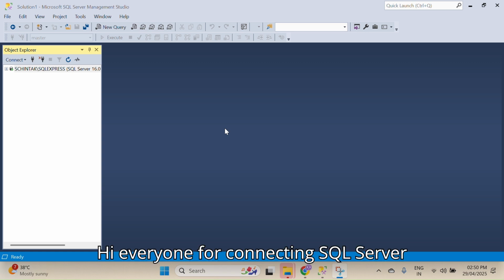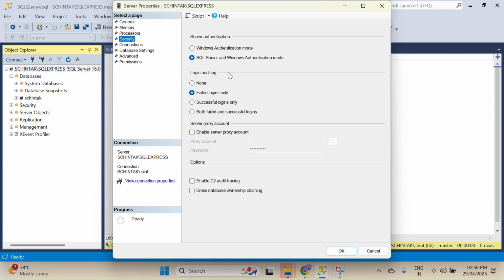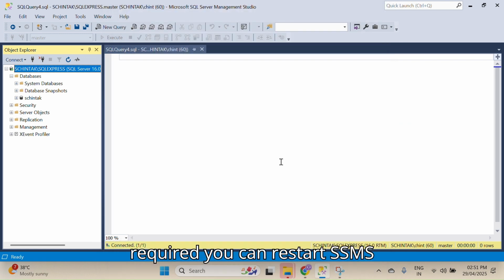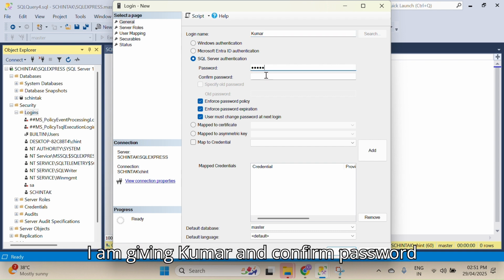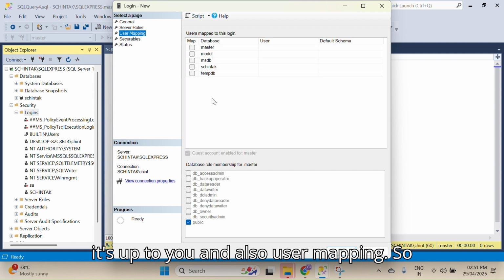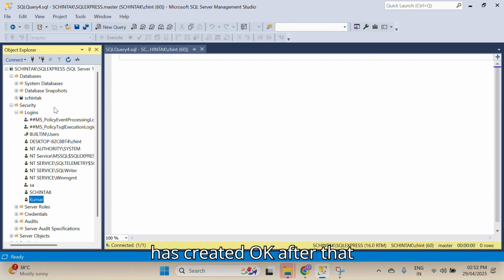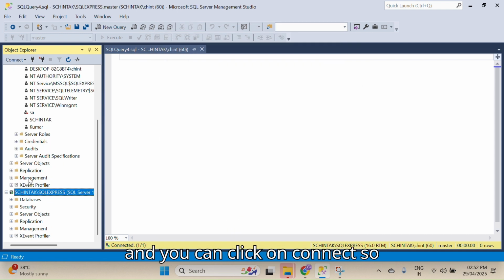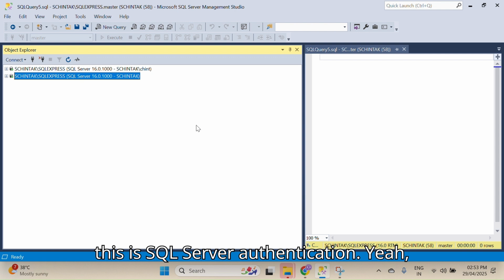How to connect Sql Server with Username and password (SQL Server Authentication)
How to Connect SSMS with Username and password ( SQL server Authentication)